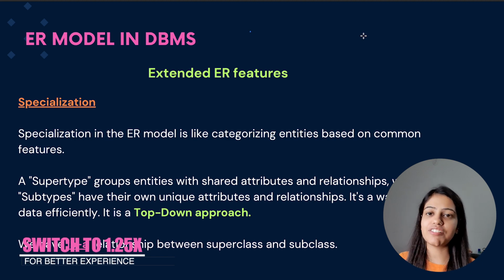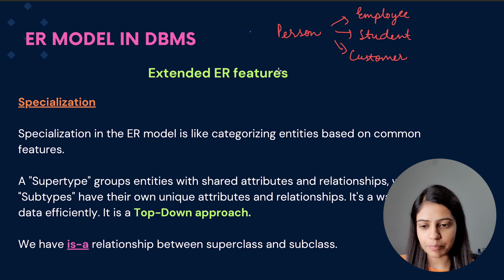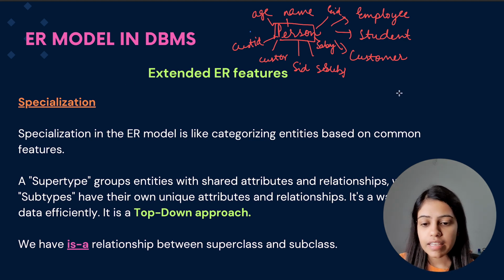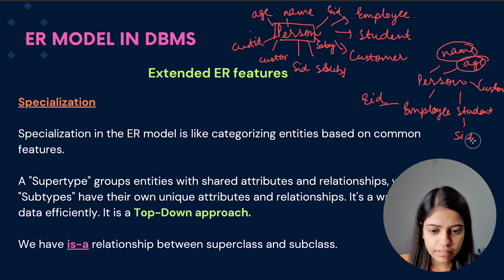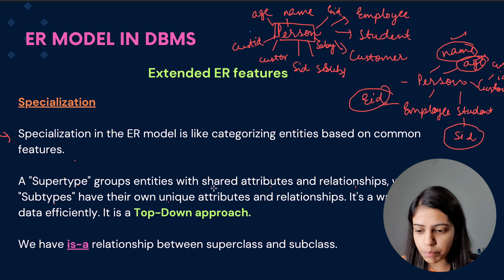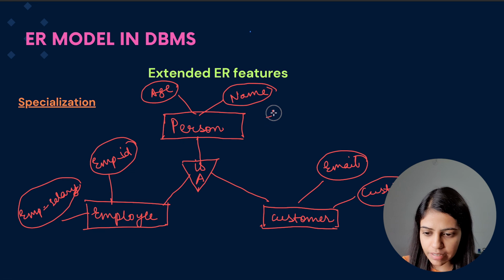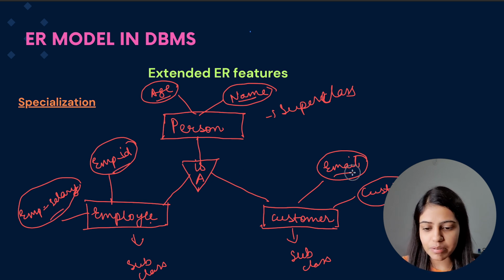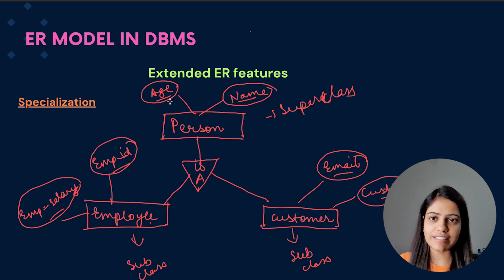L31 : Specialization in DBMS | ER model | Complete DBMS Course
In this video, we delve into the crucial aspects of Specialization- Extended ER Features in DBMS